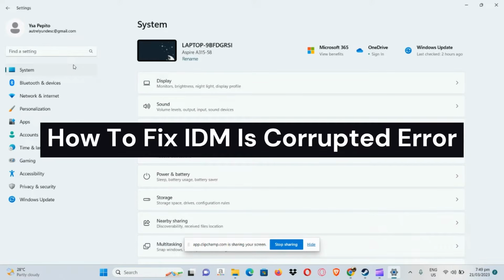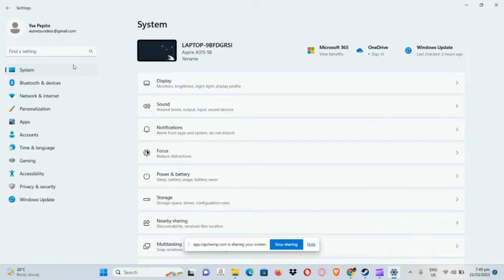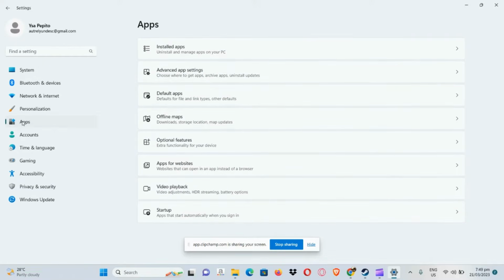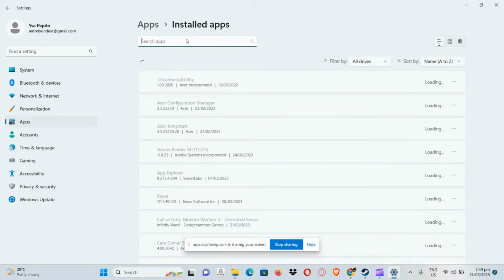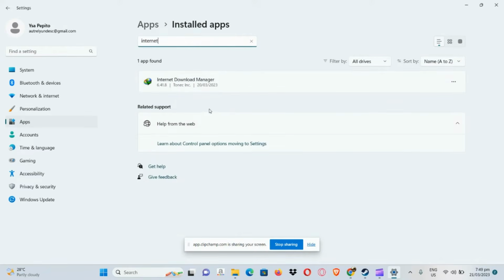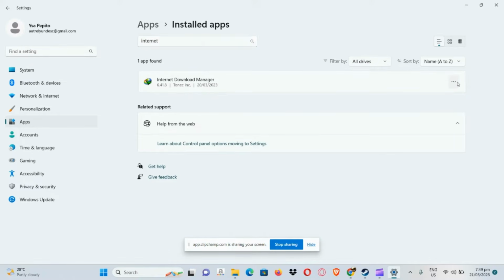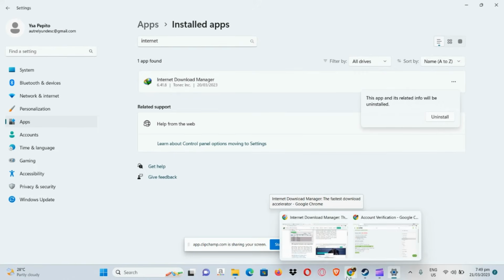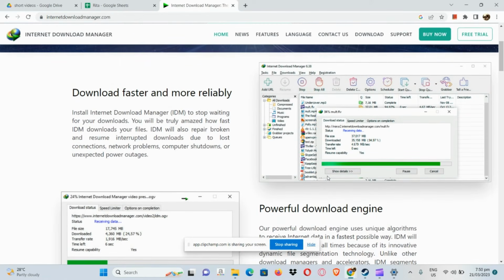How To Fix IDM Is Corrupted Error 2026! (EASY FIX)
In this video, I am going to show you how to fix the "IDM Is Corrupted" error in 2026! If you're encountering this issue with Internet Download Manager, follow the steps in this guide to troubleshoot and repair it. I'll walk you through methods to resolve the corruption problem and get IDM working smoothly again.

0:00 INTRO
0:05 TUTORIAL